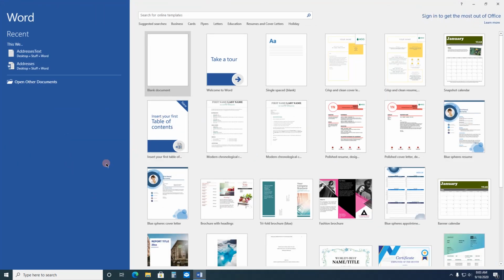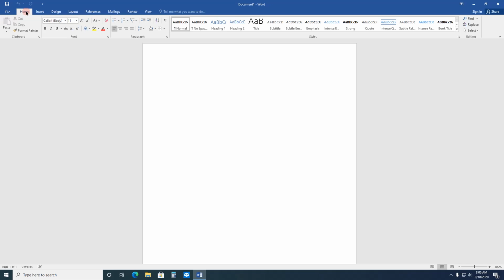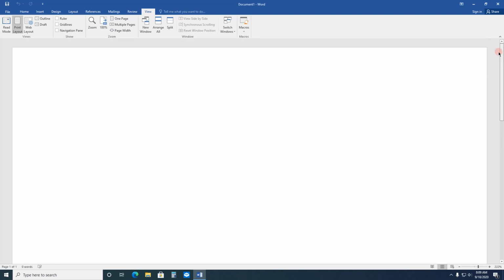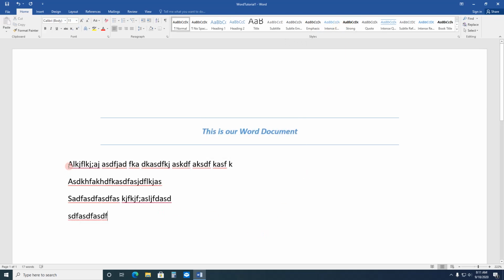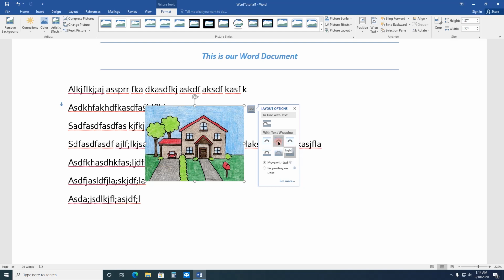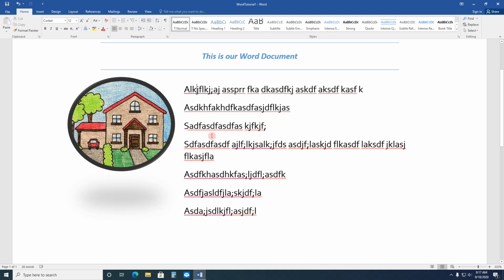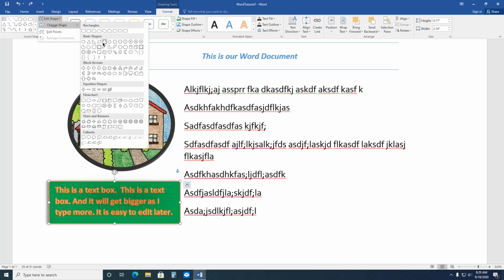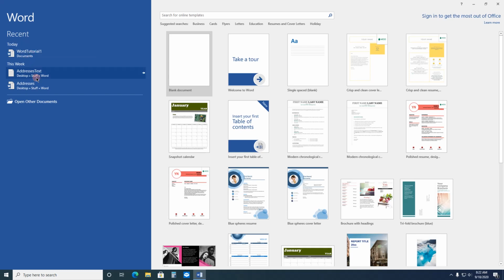Step-by-step Lessons. Microsoft Word Basics. Learn to use Word with easy instructions.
Step-by-step Lessons. Microsoft Word Basics. Learn to use Word with easy instructions.  Just the basics. Create a new document, edit the text, edit spacing, insert images/photos, crop images/photos, text boxes, saving and more. Easy, step by step instructions that anyone can follow.